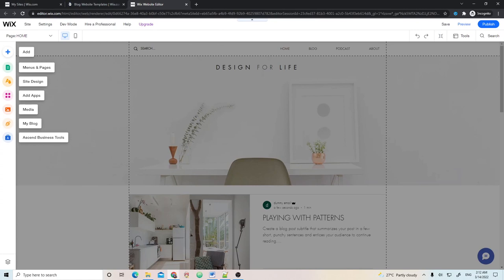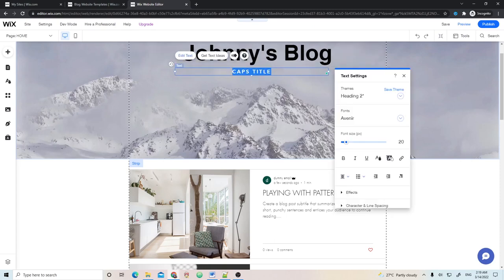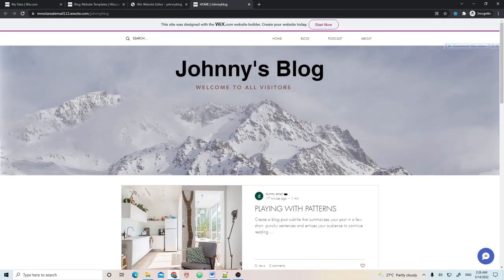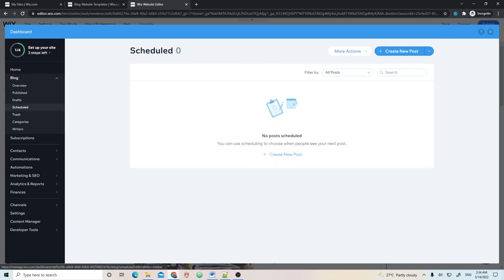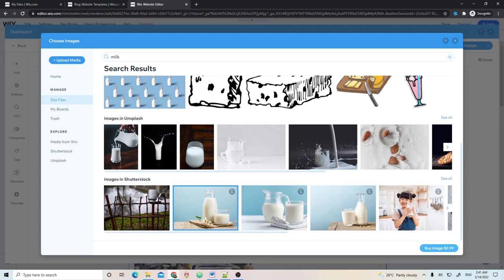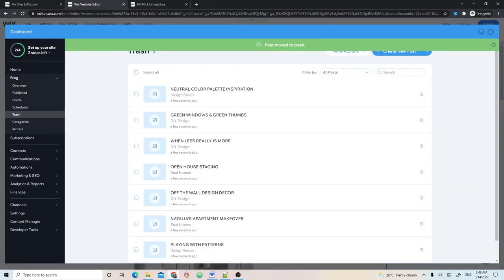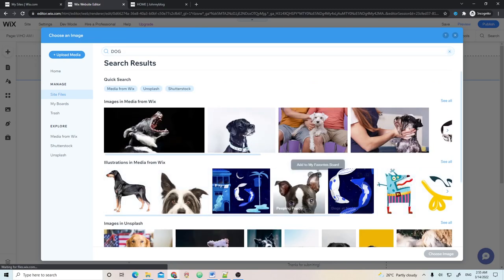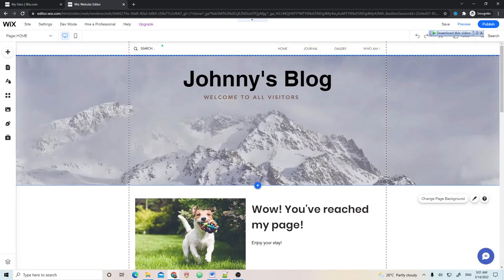Wix Tutorial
A simple guide on how to use Wix for creating a blog. Timestamps for particular sections of the video are found in the beginning.